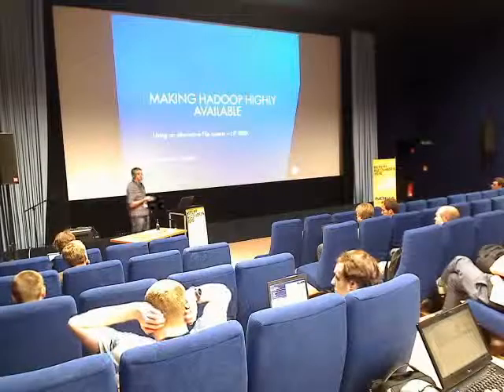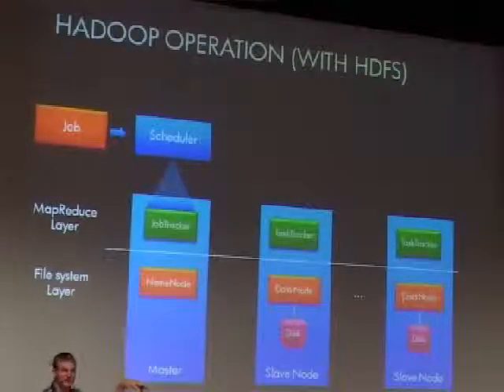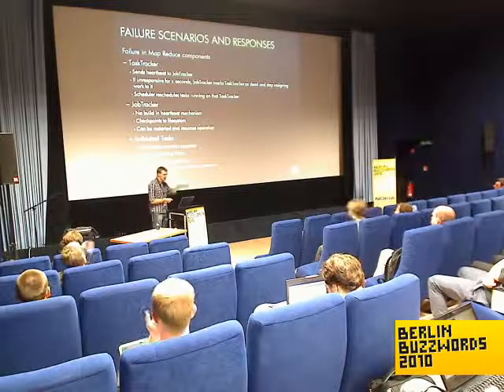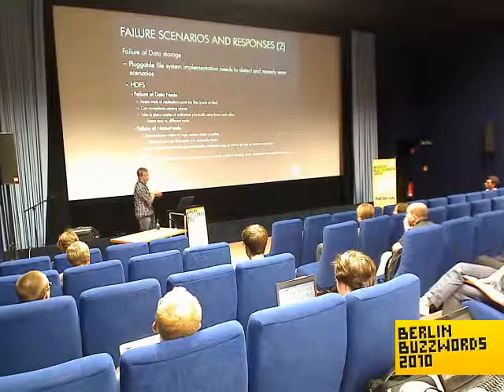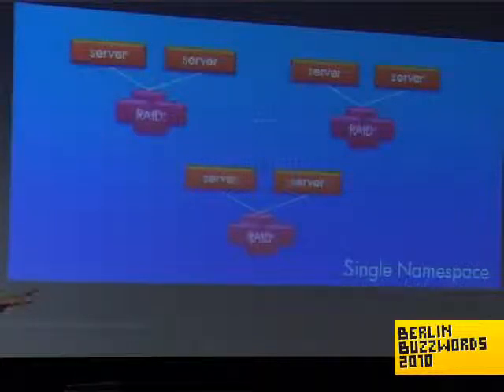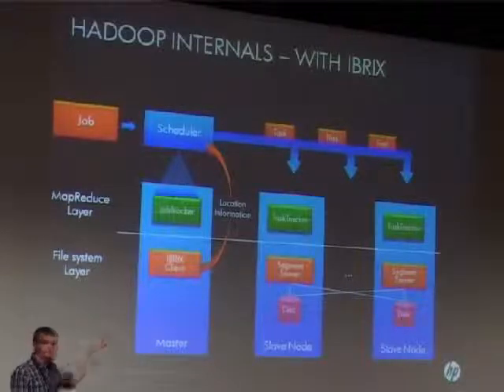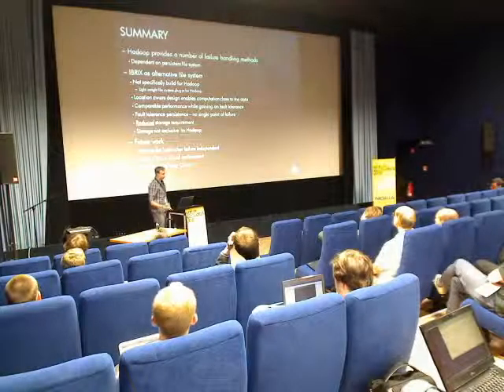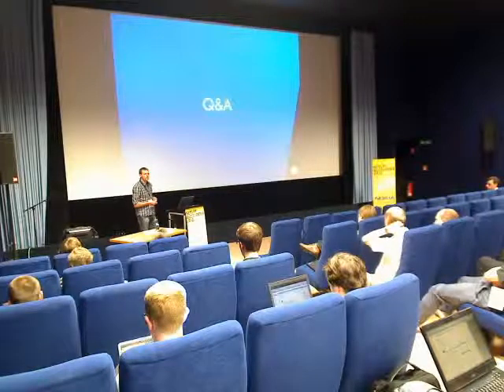Berlin Buzzwords 2010: Johannes Kirschnick & Steve Loughran - Making Hadoop highly available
Johannes Kirschnick & Steve Loughran talking about "Making Hadoop highly available".